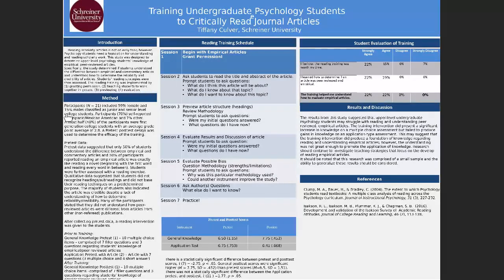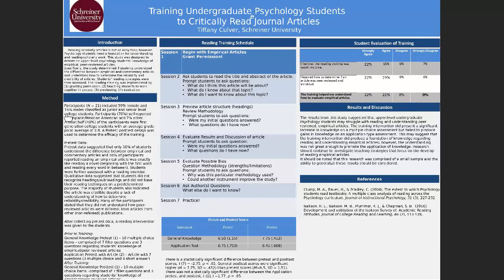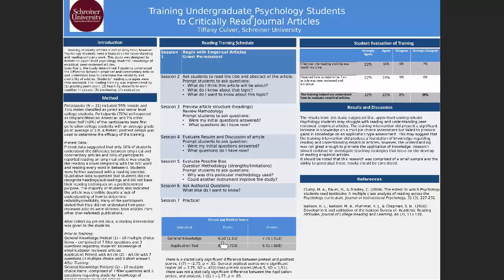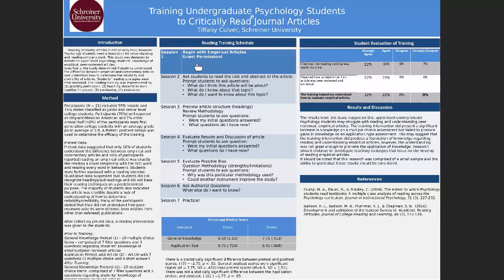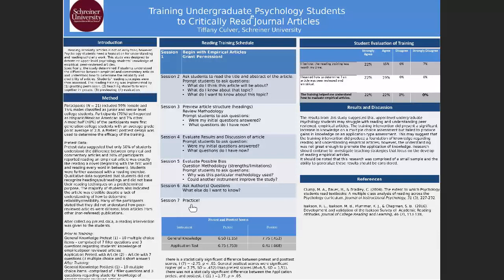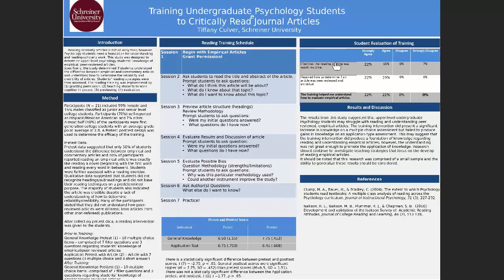(111) Training Undergraduate Psychology Students to Critically Read Journal Articles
Reading scholarly articles is not an easy task; however, Psychology students should have a foundation for understanding and reading scholarly work. This study was designed to determine upper-level psychology students’ knowledge of empirical articles. Specifically, the study determined if students understood the difference between empirical and commentary articles and understood how to determine the reliability and credibility of articles. Students’ reading strategies were then assessed. Participants (N = 21) included 76% female and 19% males classified as junior and senior level college students. Participants (91%) self-reported as Hispanic/Mexican-American and 9% mixed ethnicity. Over half (62%) of the participants were first generation college students with an average grade point average of 2.8. Survey data suggested that only 50% of students understood the difference between an empirical and commentary article and 50% of participants reported that reading an empirical article was exactly like reading a novel (beginning with the first word and reading every word in between). Students were further assessed during a reading exercise. Qualitative data suggested that students did not recognize headings/subheadings and did not base their reading techniques on a predetermined purpose for reading. The majority of students also indicated that the article was credible despite an understanding of how to determine reliability/credibility. Many of the participants stated that they did not understand how peer-reviewed articles were different from articles from other (non-refereed) publications. After collecting pretest data, a reading intervention was given to the students. The reading training was implemented by (1) designing small group intervention, (2) teaching students to work together in groups, (3) initiating one-on-one conferences with students, (4) teaching comprehension strategies to the whole classes, and (5) helping students learn to monitor their own reading. The effectiveness of the reading intervention will be evaluated using a posttest survey and reading exercise. Both quantitative and qualitative data will be collected.